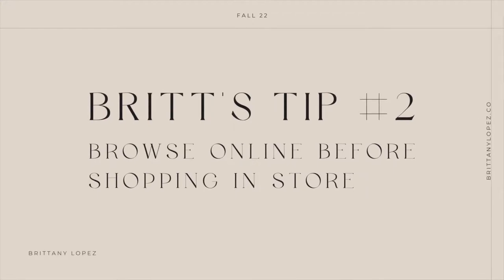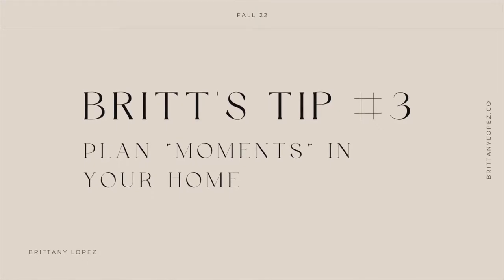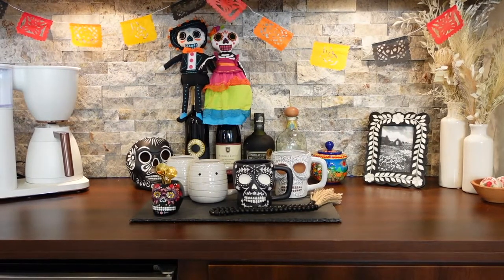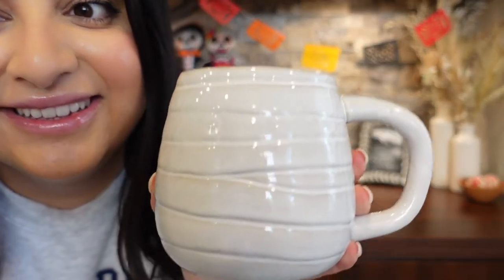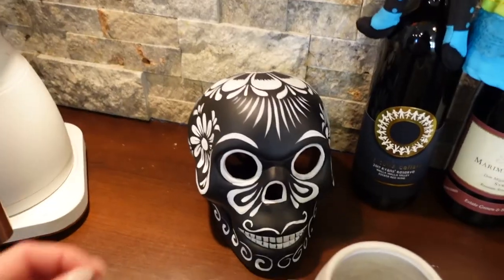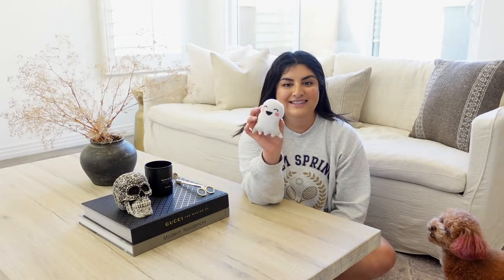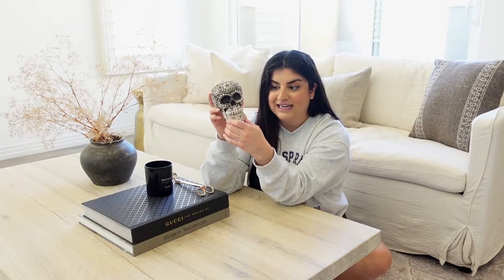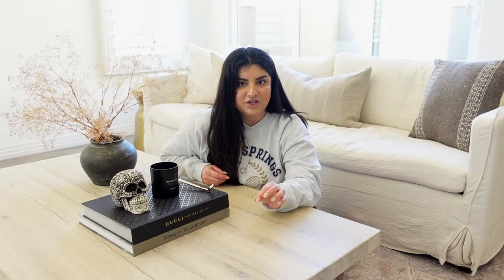Halloween Home Tour + Tips Part 1 | Brittany Lopez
It's time to pull out the decor and get to styling for this fall season! Join me as I share 3 tips I've learned over the years for styling your home for Halloween + Dia De Muertos. I also invite you into my home to decorate with me!

Hope you love

x britt

SITE
BrittanyLopez.co